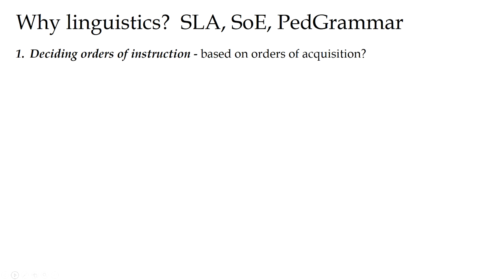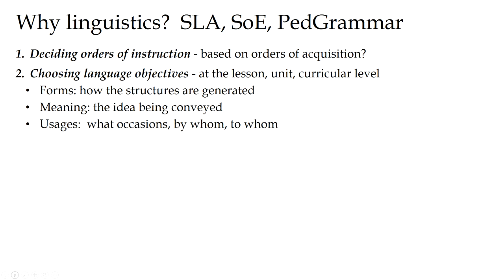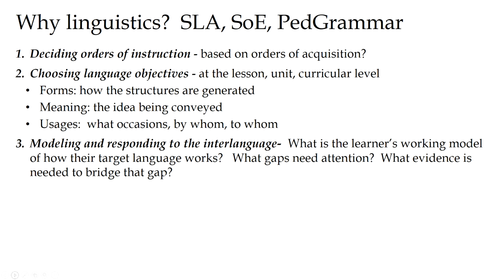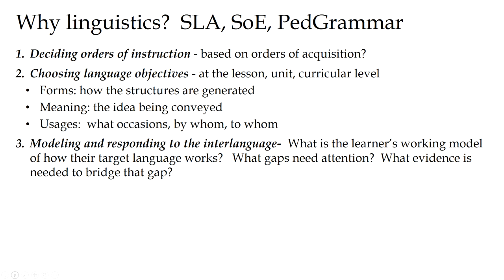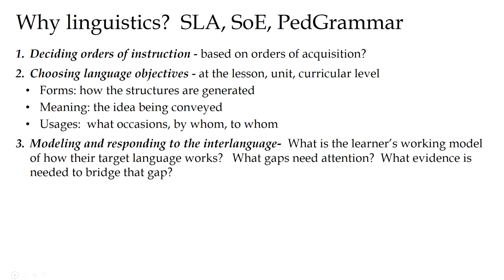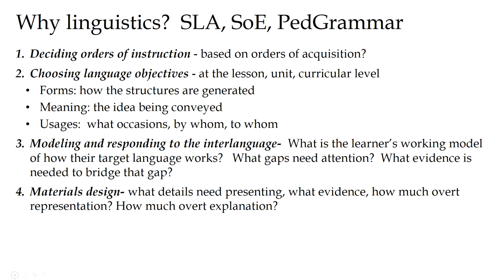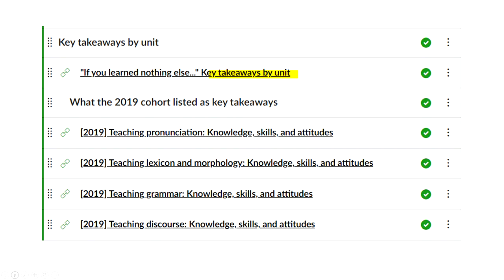Epilogue for Language Analysis Pt 1 Future directions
How language analysis applies to next semester's classes, and some course details